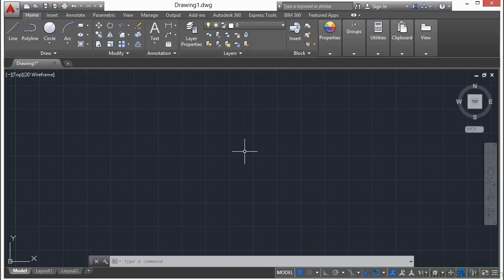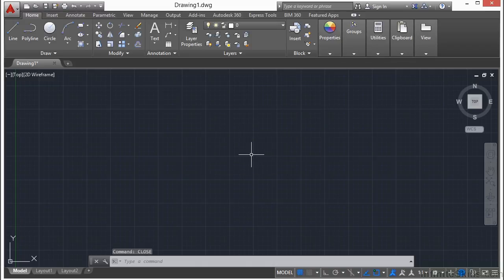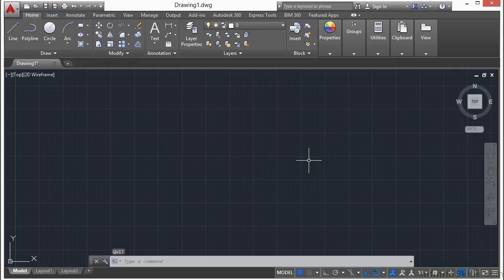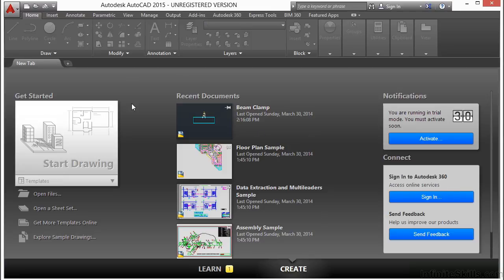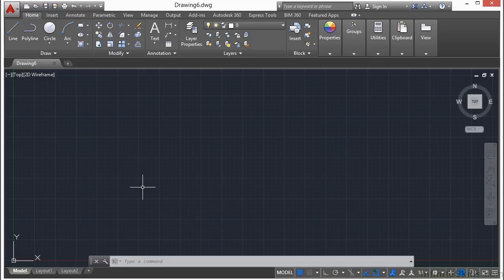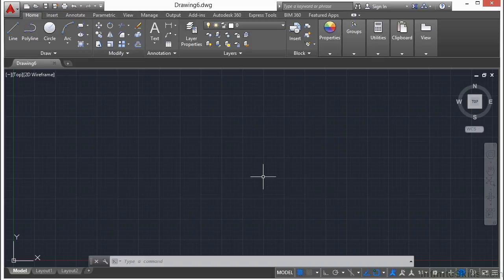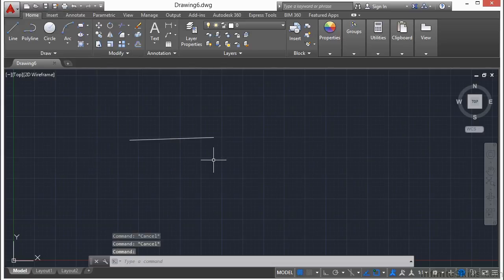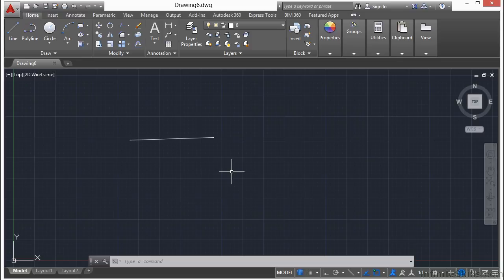Quitting CAD Save Early, Save Often AutoCAD Tutorial 2015 -- 22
Quitting CAD   Save Early, Save Often AutoCAD Tutorial 2015